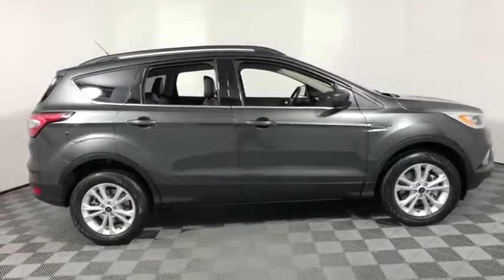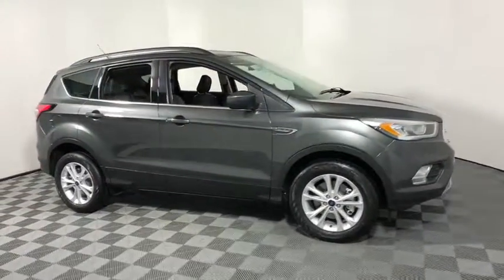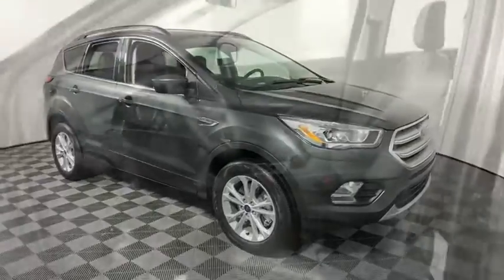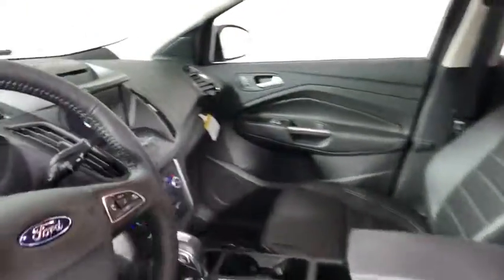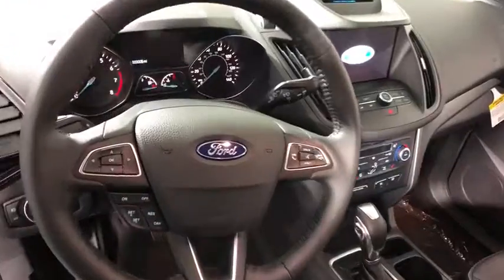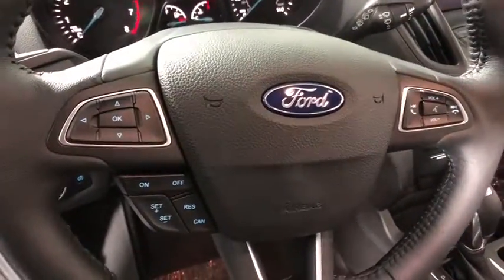2018 Ford Escape Easton PA, Allentown PA , Bethlehem PA, Quakertown PA, Phillipsburg NJ F25956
Magnetic N 2018 Ford Escape available in Easton, Pennsylvania at Koch Ford. Servicing the Allentown PA , Bethlehem PA, Quakertown PA, Phillipsburg NJ area.

Koch Ford
3810 Hecktown Rd

EVERY New Vehicle includes 1 YEAR PAINTLESS DENT REMOVAL, INTERIOR STAIN PROTECTION, ANNUAL PA STATE INSPECTION FOR YOUR HOUSEHOULD, 24 HOUR ROADSIDE ASSISTANCE and COURTESY SHUTTLE!! See us for complete details on these programs. Not all customers will qualify for all rebates. $1,500 - Retail Customer Cash. Exp. 07/09/2018, $1,000 - Retail Bonus Customer Cash. Exp. 07/09/2018